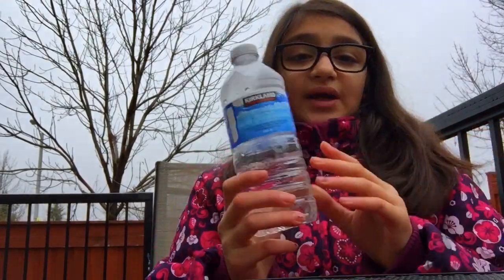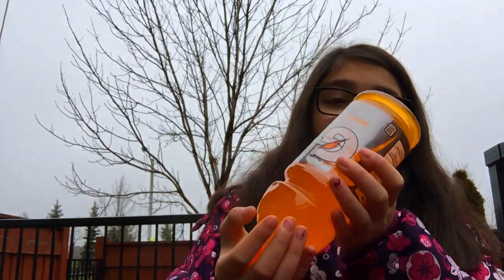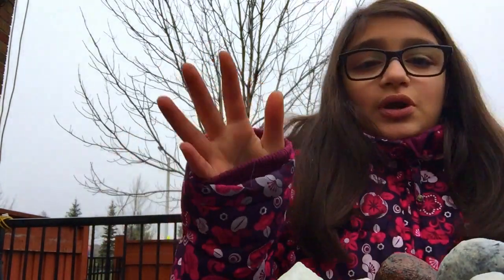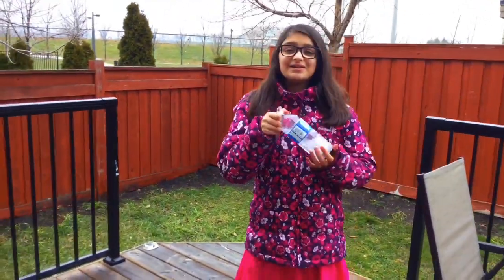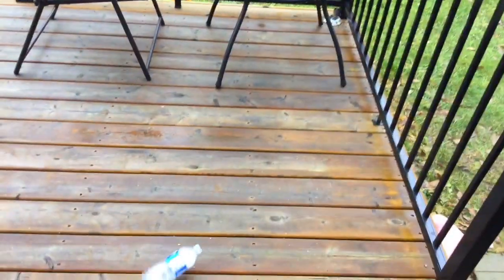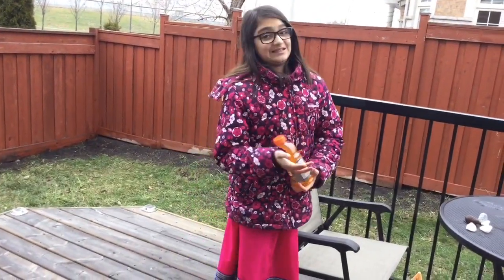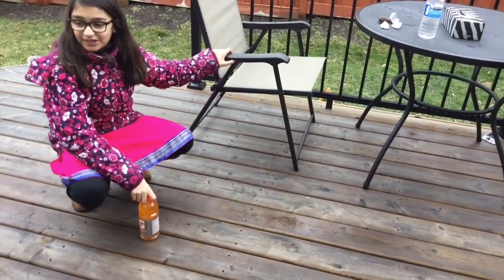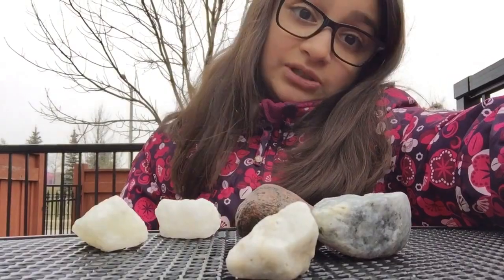I'm just terrible at this..|water bottle flip challenge| challenge cramps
Hey guys today I'm gonna do the water bottle flip challenge!! And to be honest with y'all I'm terrible at it!!  So I had to do a forefit, watch the video to what it Is bye!!!